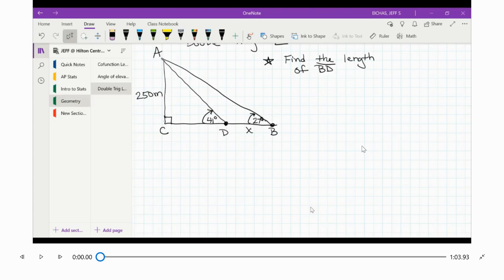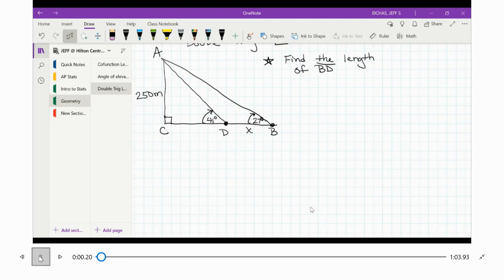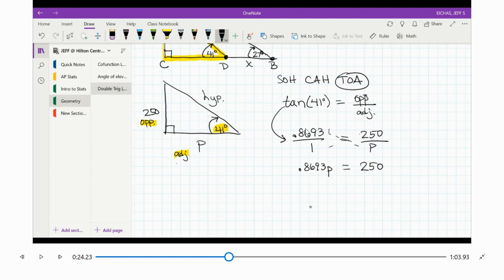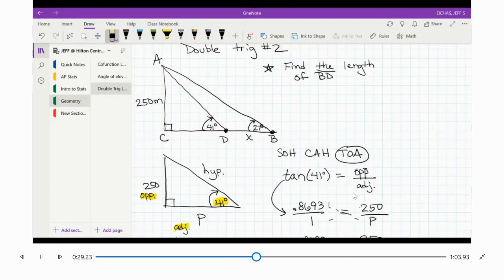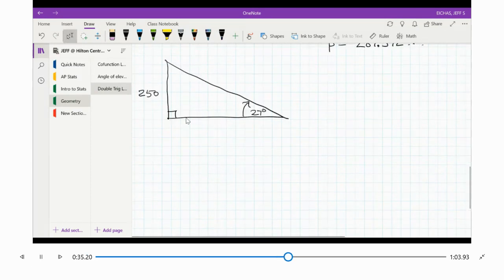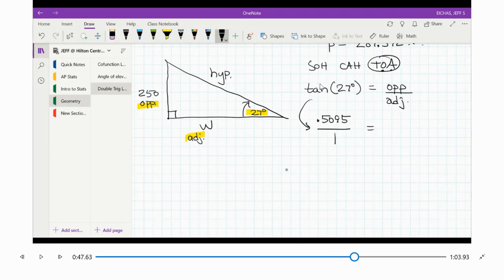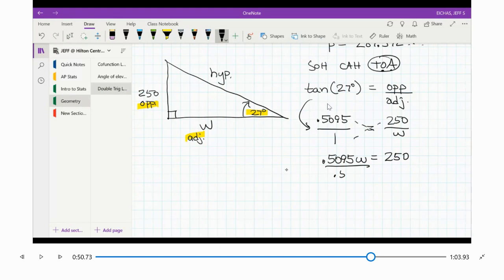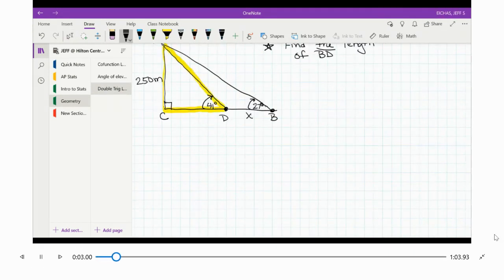Double Trig #2 (not law of sines)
Double trig problem (tangent twice)